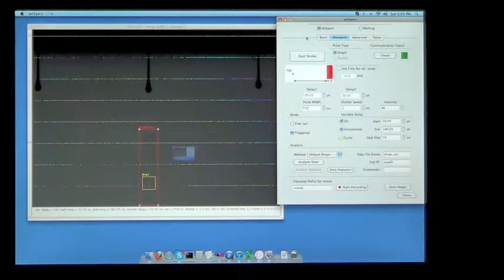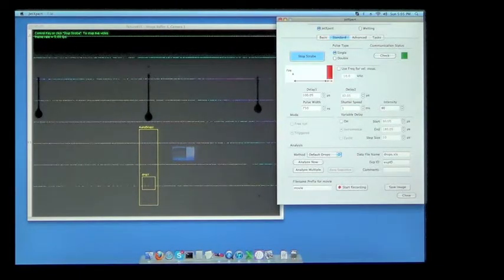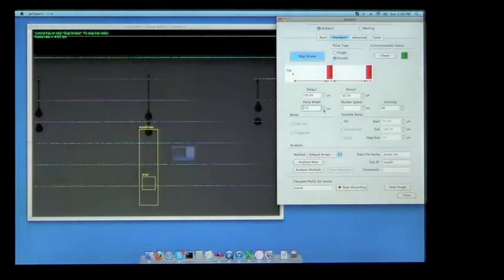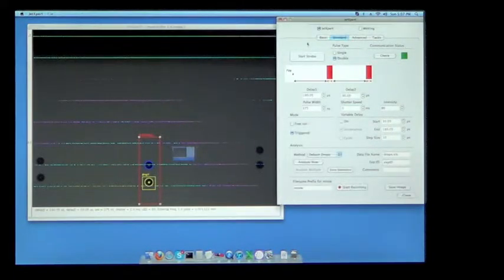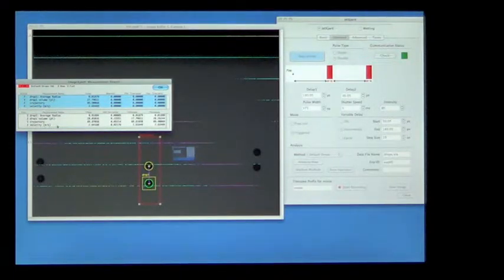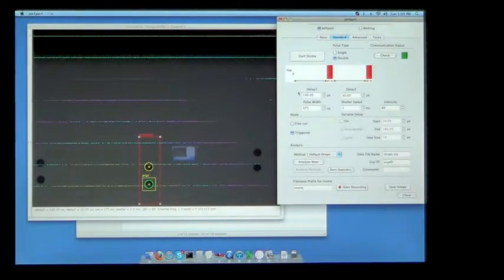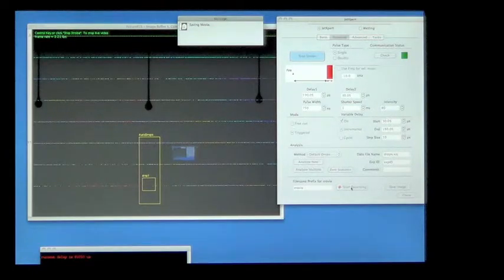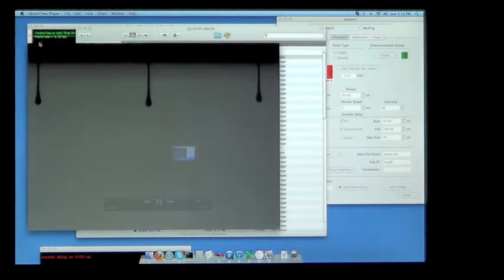JetXpert 101 - Using the JetXpert Interface